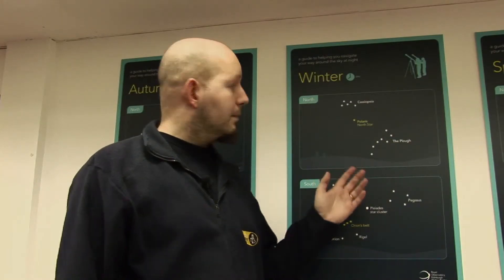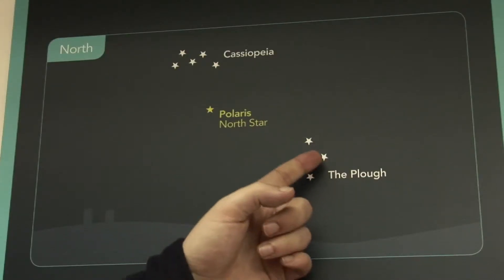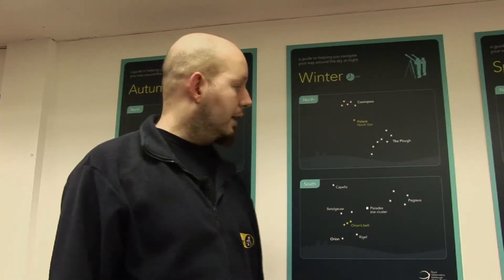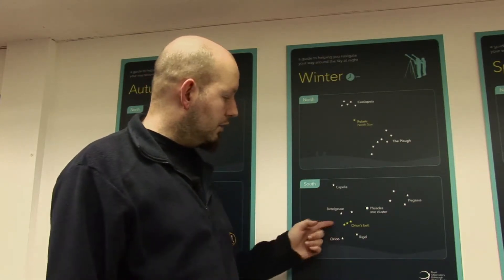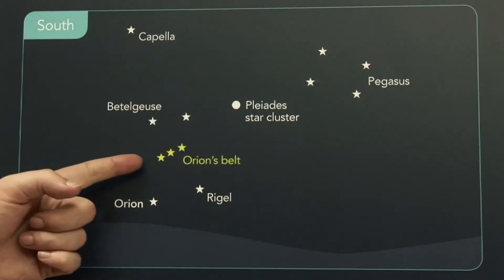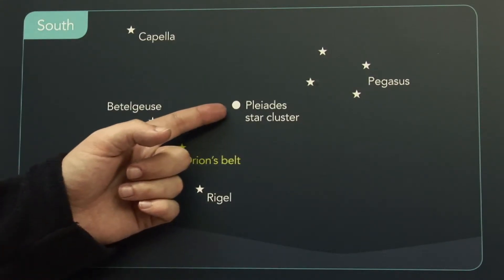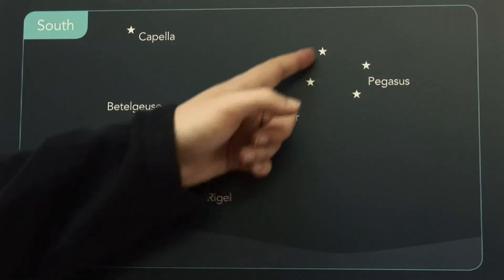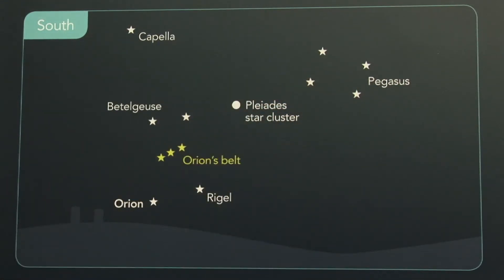The Winter Night Sky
What to look for in the Winter night sky.